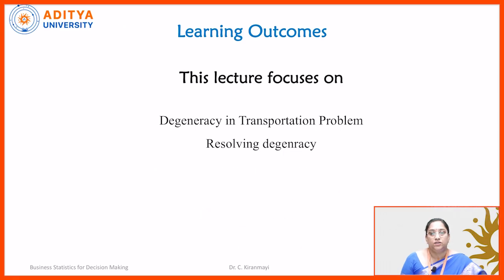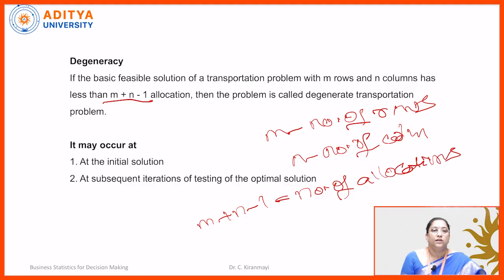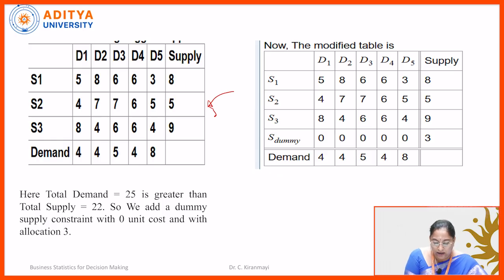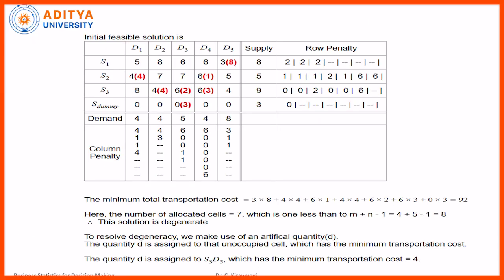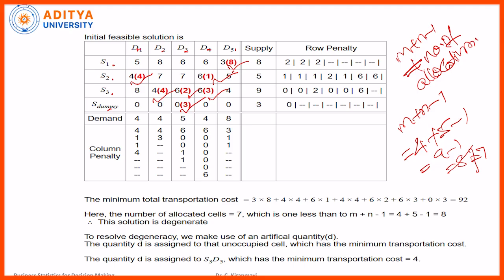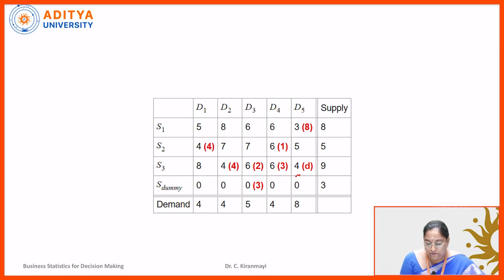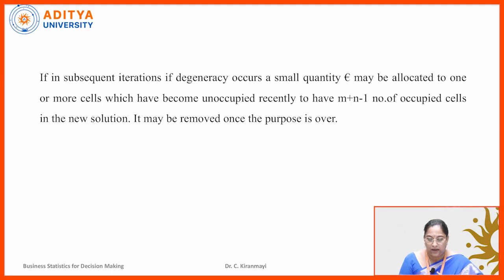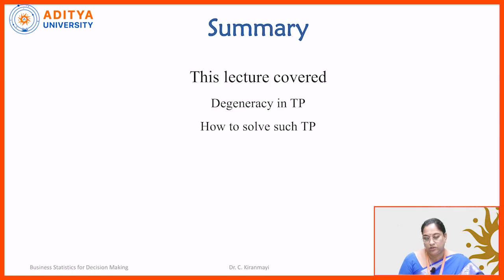Lecture - 27 | Degeneracy in TP | Dr.C.Kiranmayi | Aditya University- Surampalem